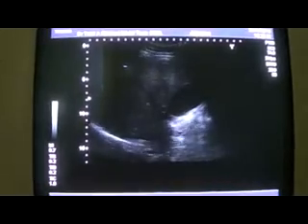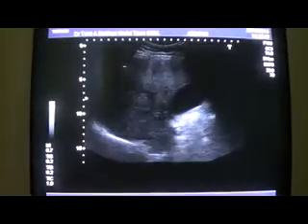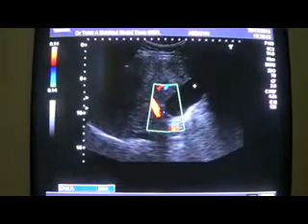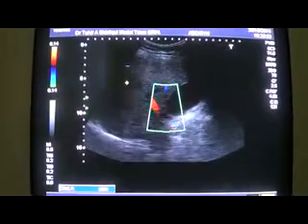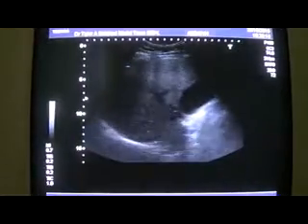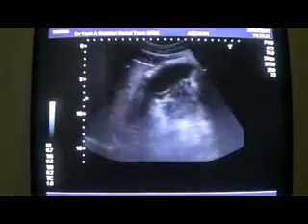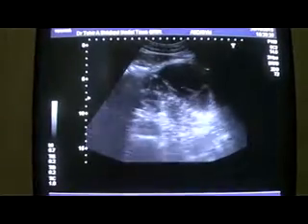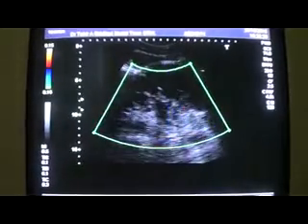PANCREATIC PSEUDOCYST with extensions